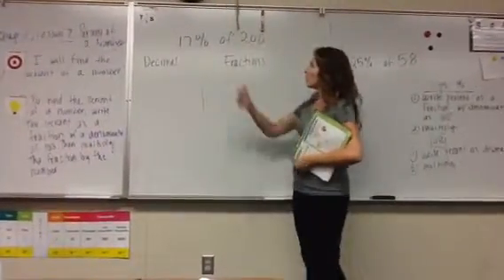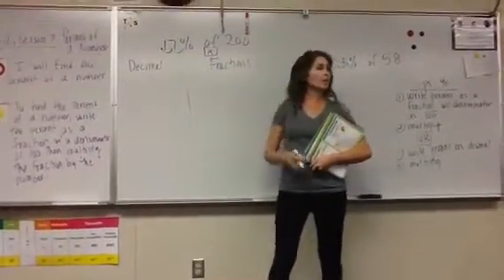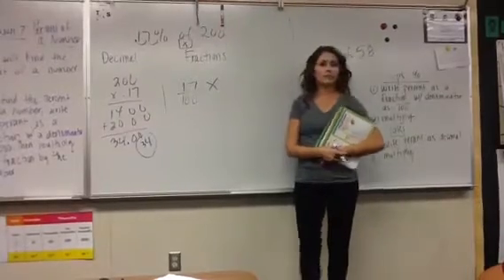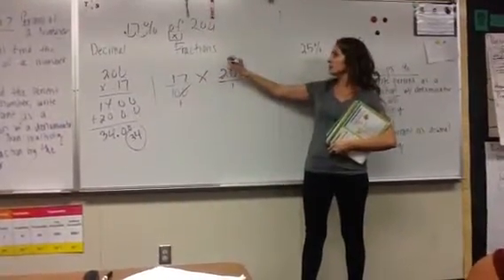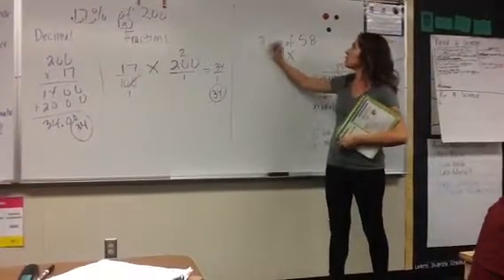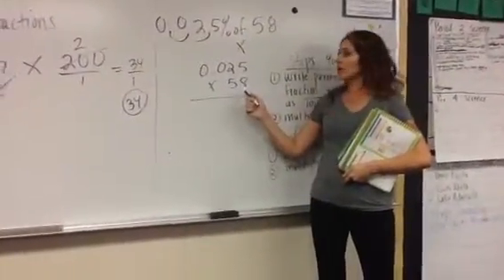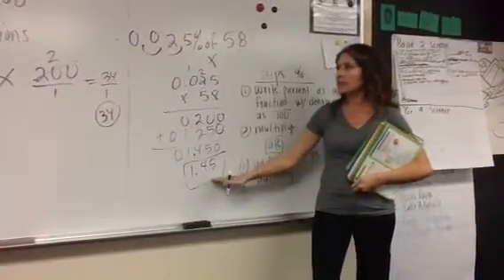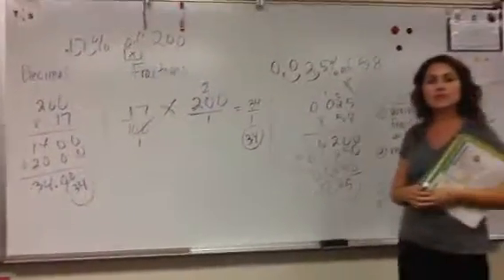Chapter 2, lesson 8 Percent of A Number